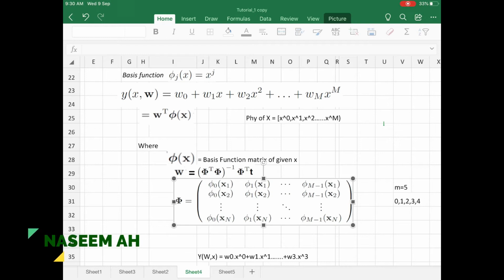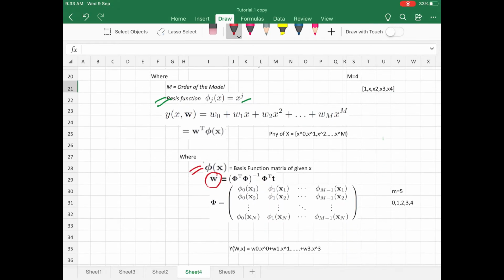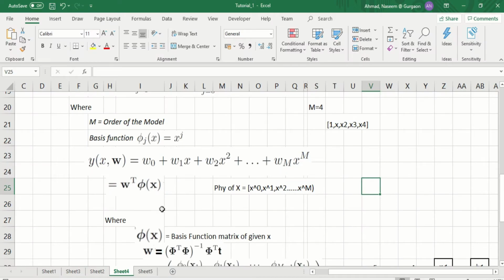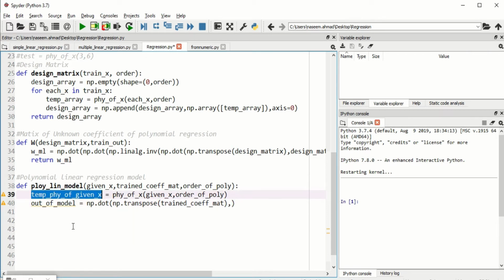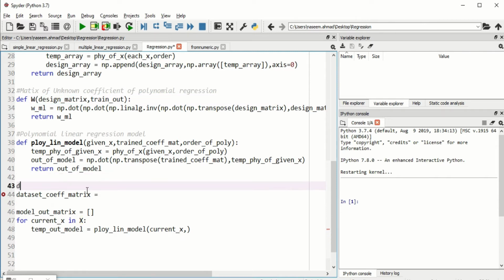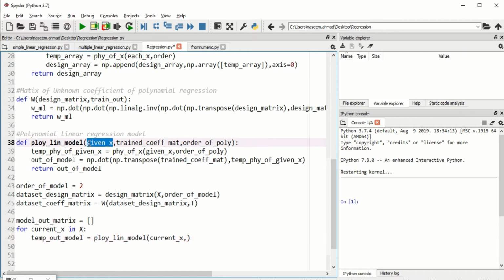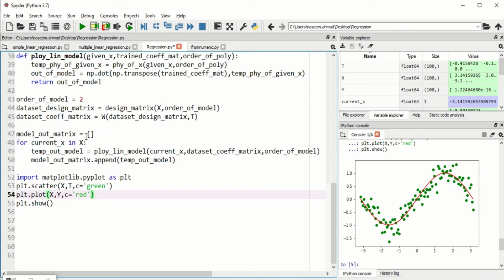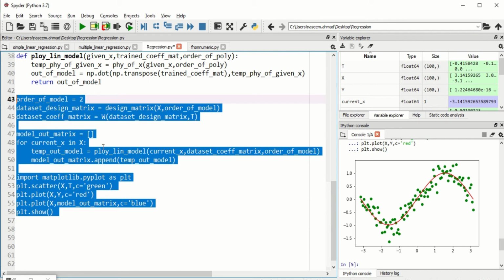Part 10: Hands-On Session-6 (Polynomial Linear Regression) | Linear Regression ML Model